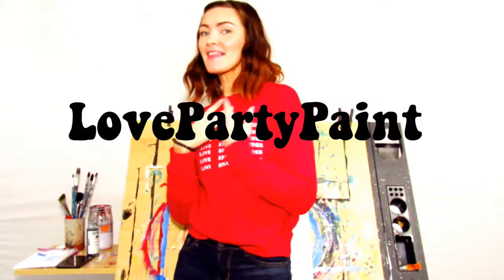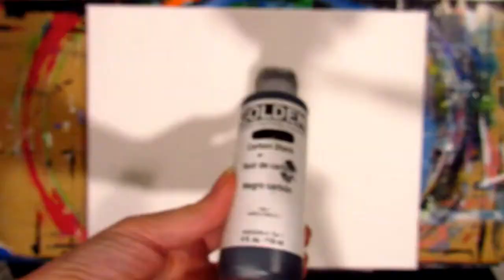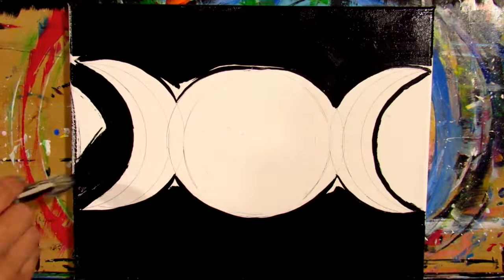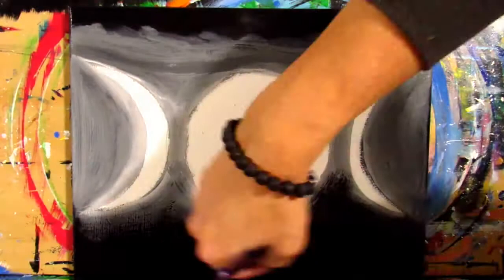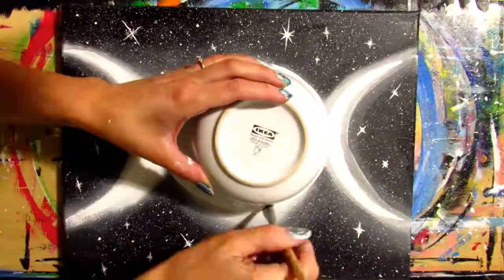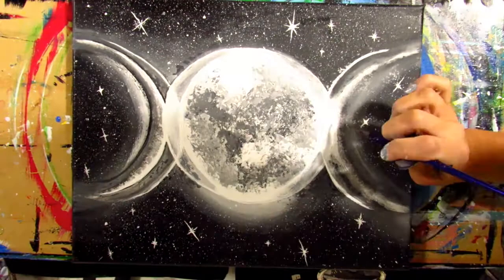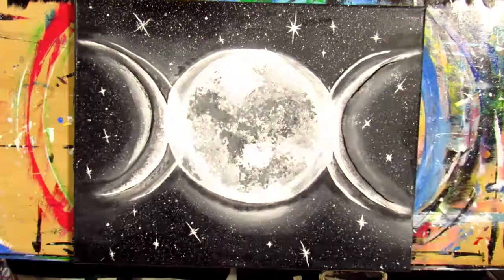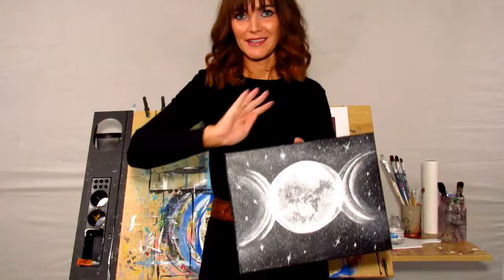How To Paint A Moon Phase Painting! Halloween Acrylic Painting Tutorial!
Salutations! Today we are learning how to paint this cool glitched moon phase painting! Just in time for Halloween! How Spooky!

Brushes needed: Small Flat, Large Mop or filbert, small mop or filbert, small liner or detail, Any size boar hair brush, sea or kitchen sponge
Supplies needed: Canvas any size, bowl or something round to trace a circle, a pencil or chalk, and a ruler.
Paint: Black and white acrylic paint